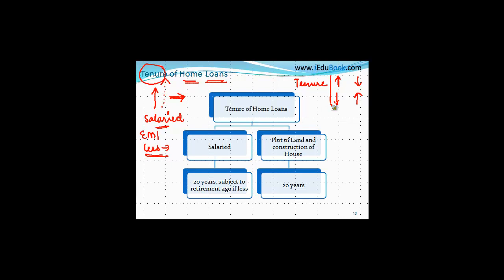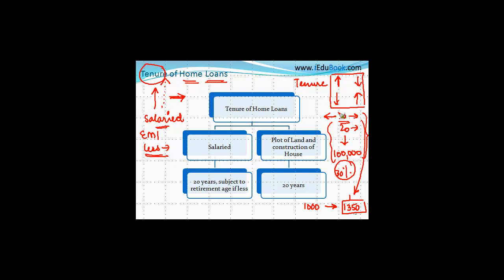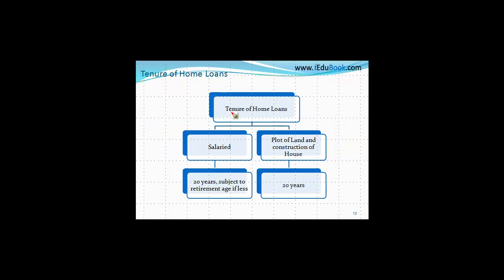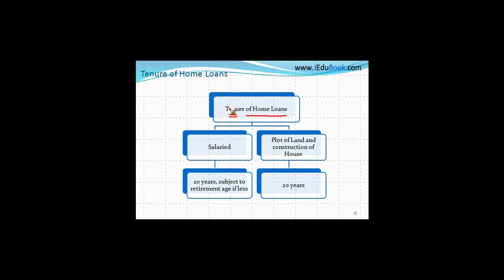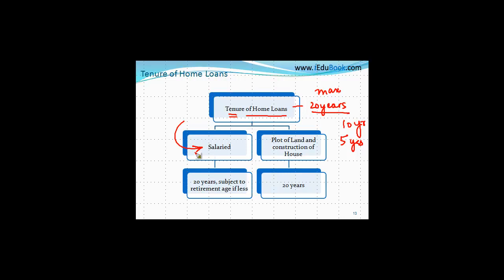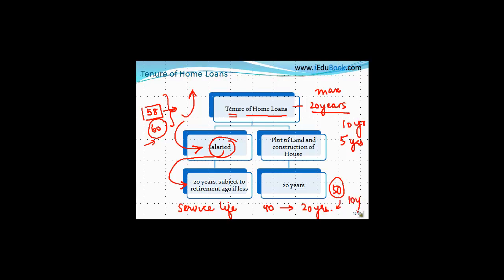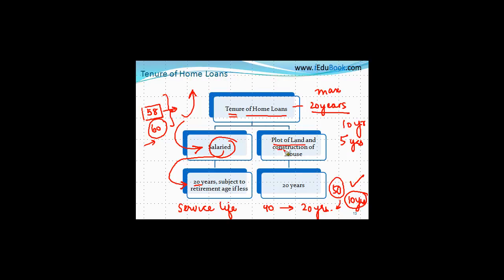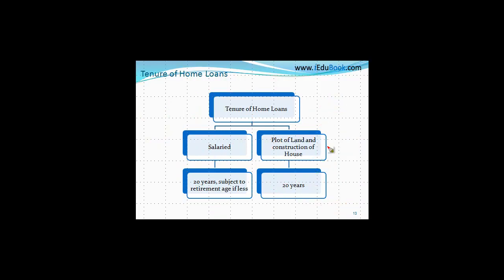What is the Maximum Tenure of Home Loans given by banks - Loans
Learn about - What is the Maximum Tenure of Home Loans given by banks - Loans